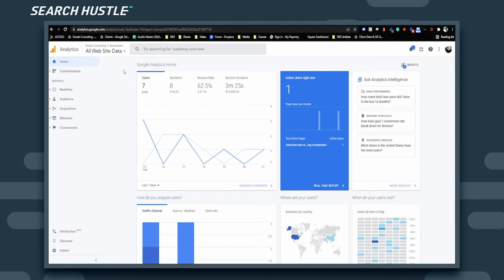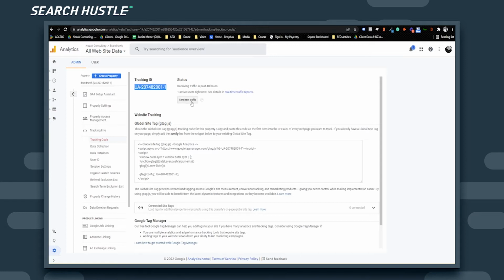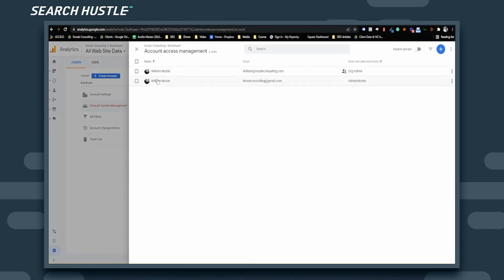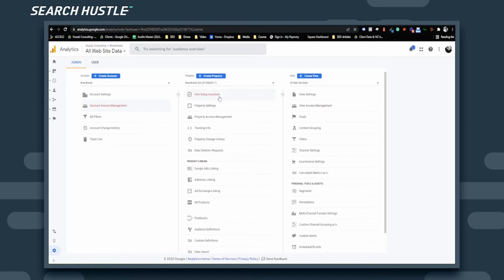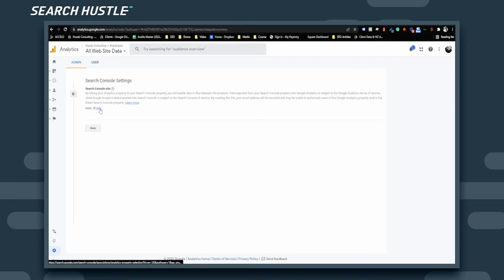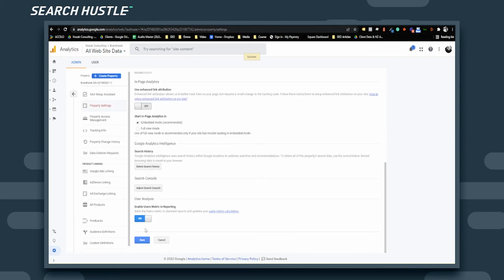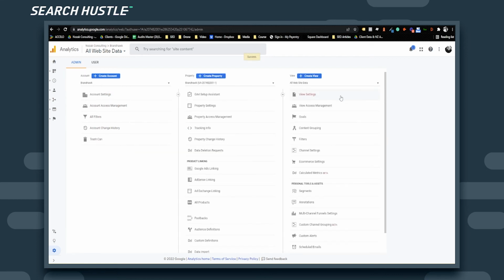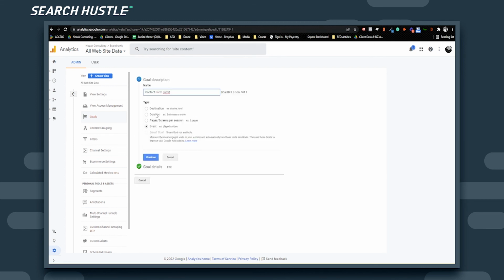Auditing an Existing Google Analytics Account